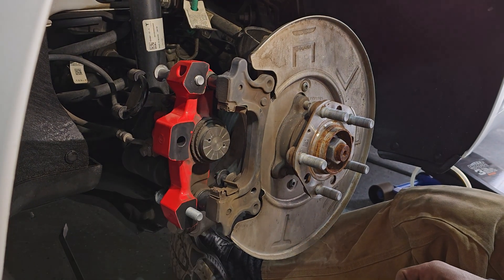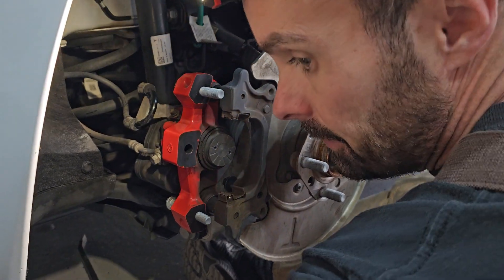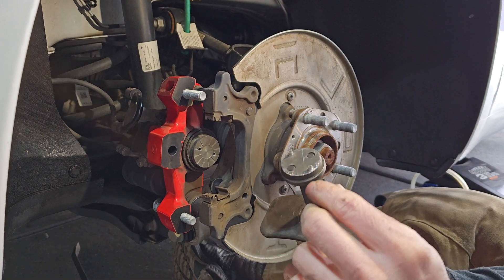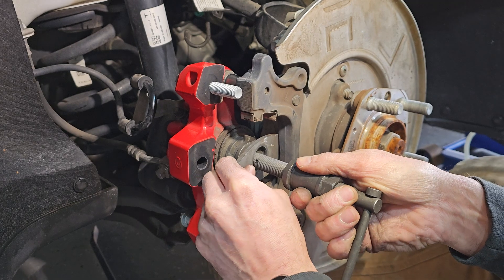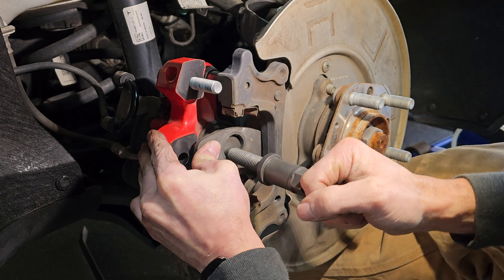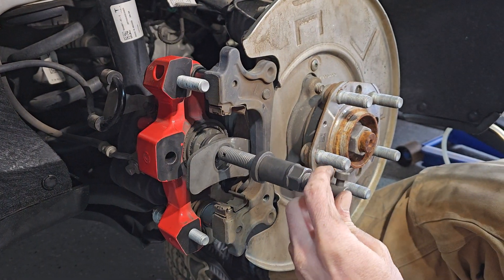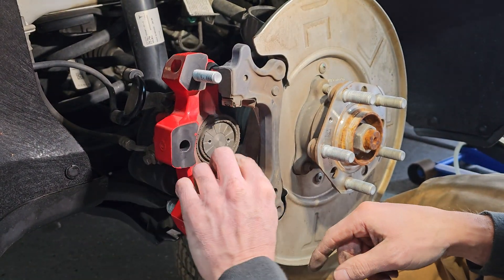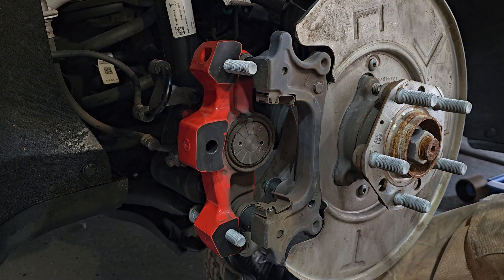How to compress the rear caliper on a Tesla Model 3 Performance.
Update: Thanks to info from @alandrumo, you can simply wind back the piston in service mode.